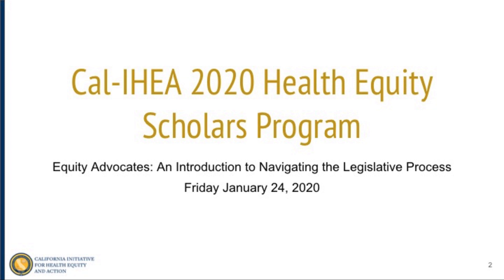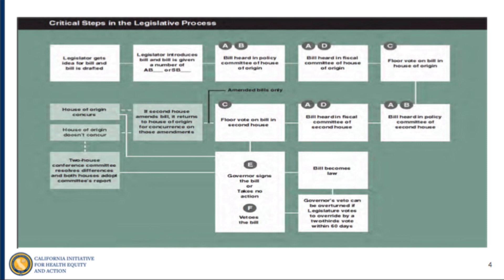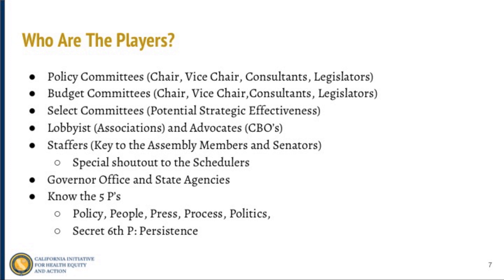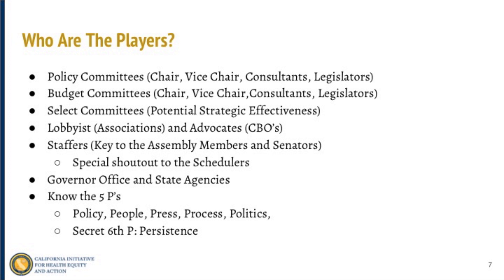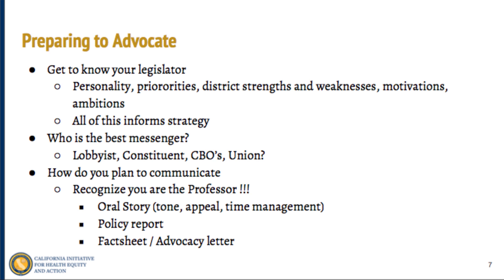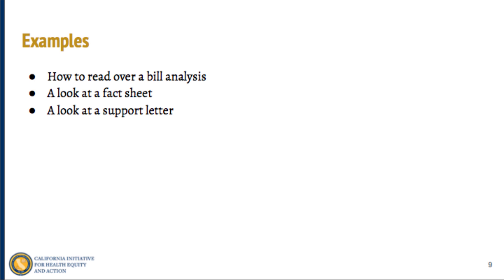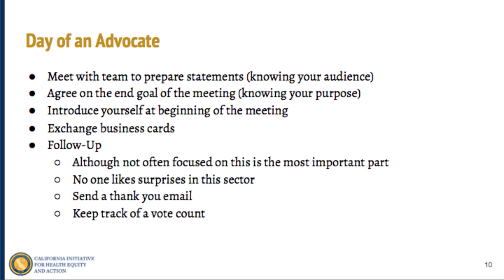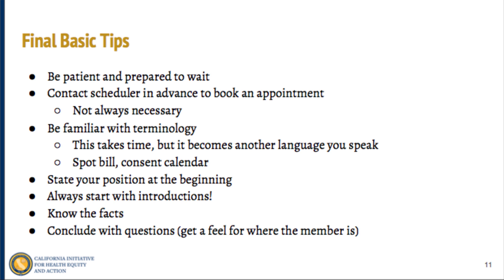Cal-IHEA 2020 Health Equity Scholars Program: An Introduction to Navigating the Legislative Process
Webinar 2: An Introduction to Navigating the Legislative Process. This webinar, presented by Cal-IHEA Health Policy Fellow, Morrise Richardson, gives an overview of how to advocate for health equity through the California State Legislature.